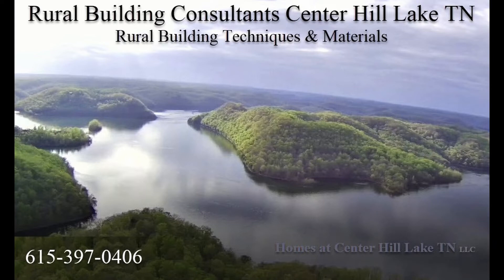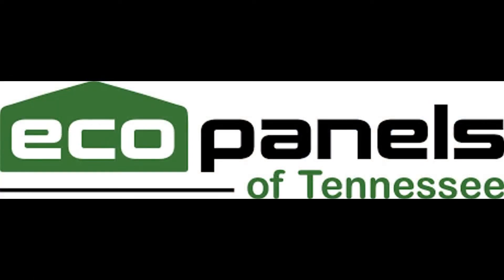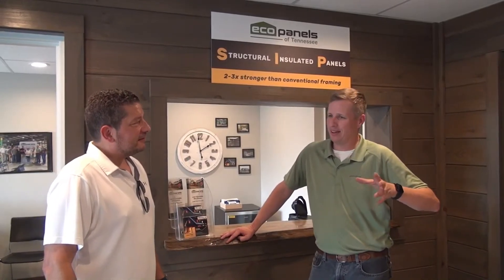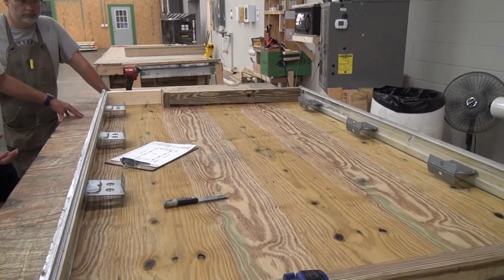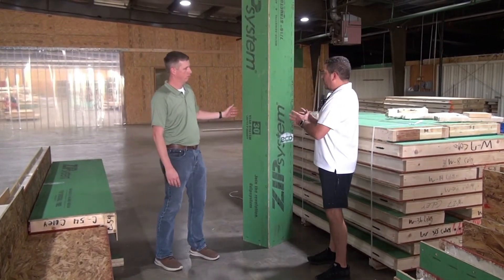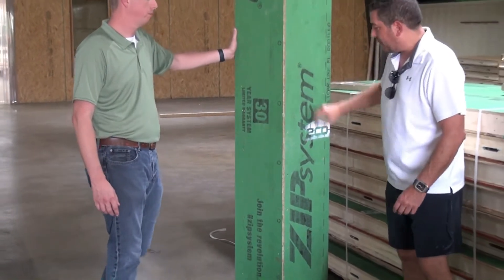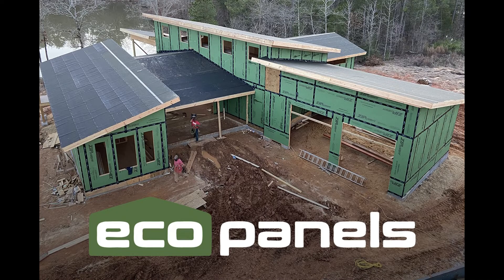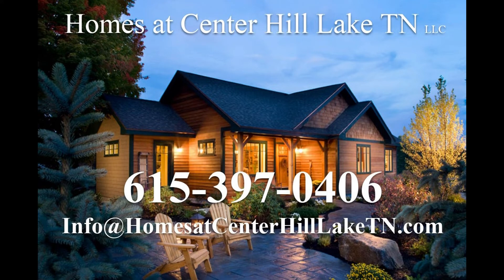Building With SIP Panels - Segment 1 - Climate MAXZ - Climate Resilient Building Materials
SIP PANEL HOMES BUILDING TENNESSEE
Segment 1 - Detailed discussion between Chris Donnatilli  of Donatilli Builders and Josh Beasley of Eco Panels of Tennessee about building with Structural Insulated Panels.